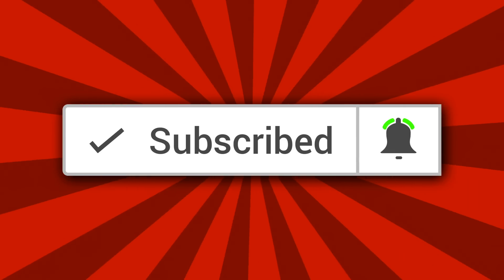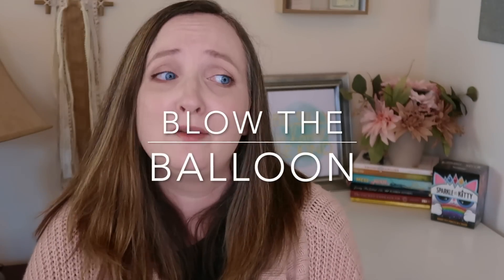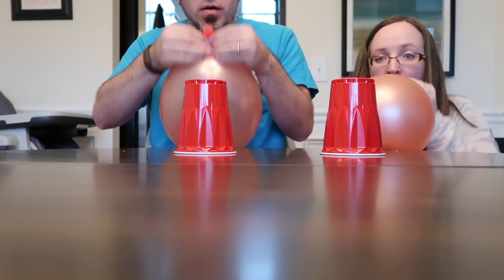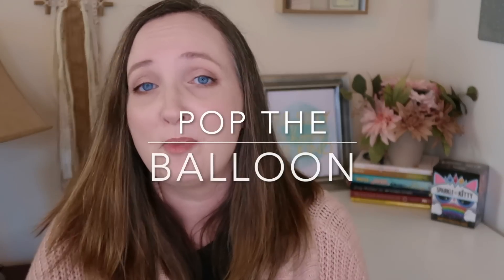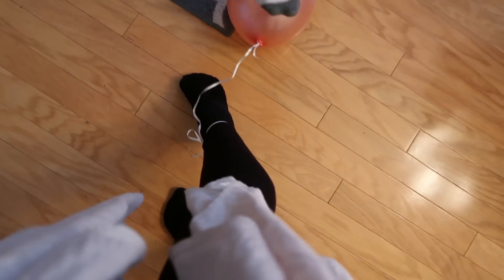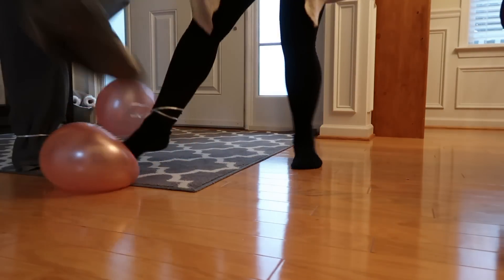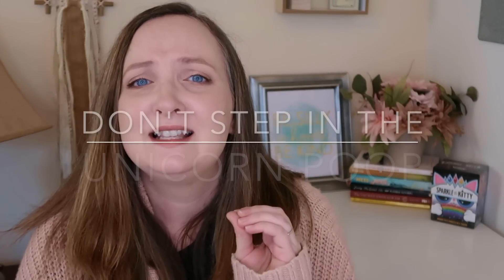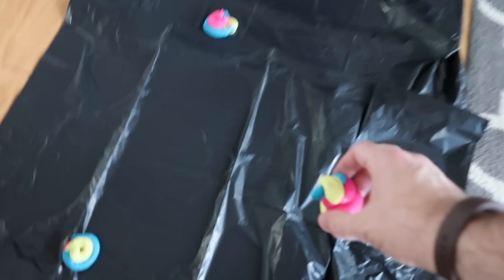3 Birthday Party Game Ideas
3 Birthday party game ideas perfect for a kid or family party. I hope you enjoy these three diy party games. These first 2 games are perfect for any themed party but the third is a very specific unicorn theme...although it can be adapted without the unicorn theme.

Game Supply List
Red Plastic Cups: I purchase these in bulk from Boxed.com because they are only $9 for 152 cups.Here is my affiliate code for 15%off your first order plus free shipping (link is good August 1, 2019- September 1, 2019)

Sparkle Playdough

EBATES link:
You’ll get $10 cash on your first online purchase!